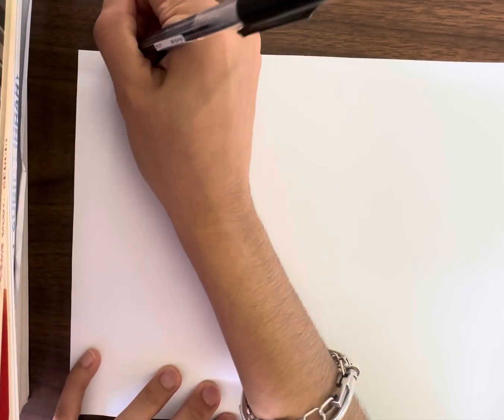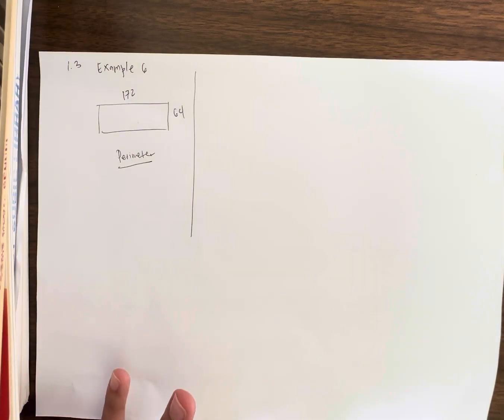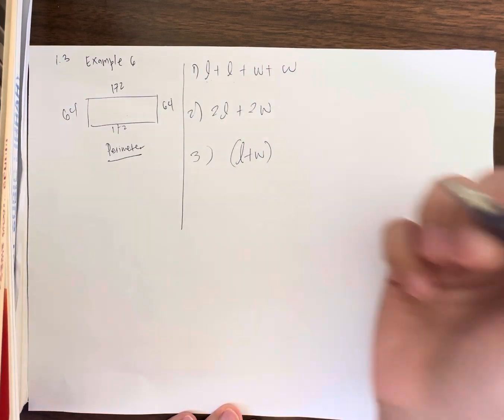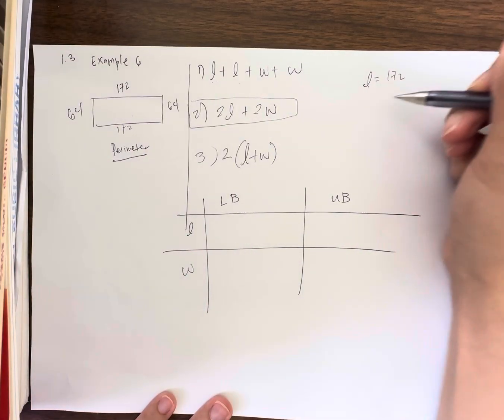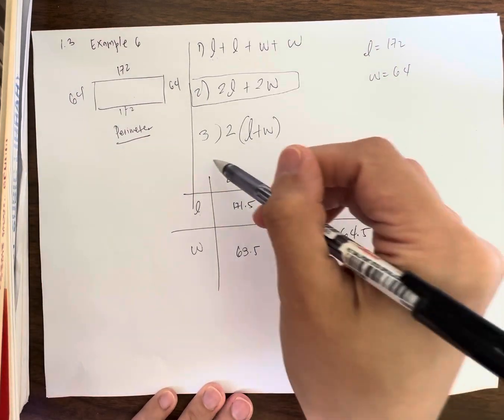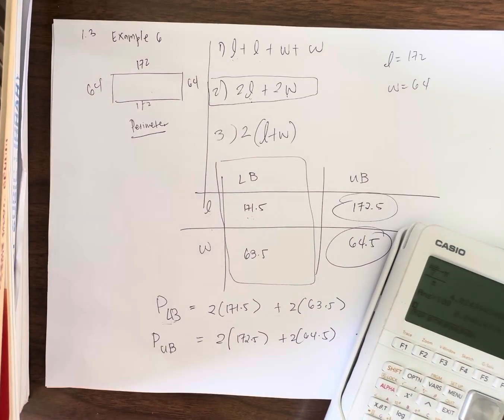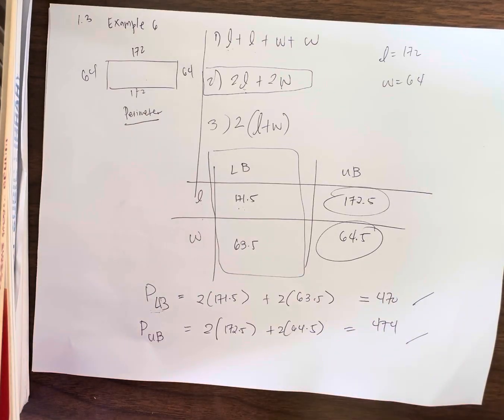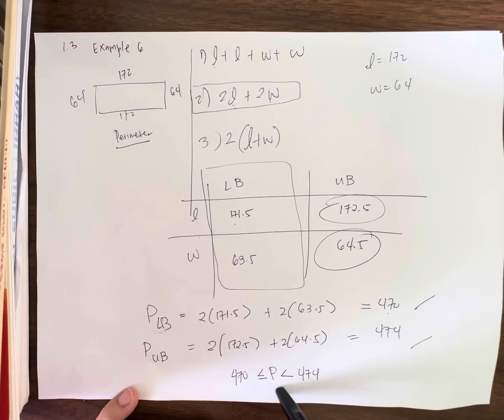1.3 Example 6